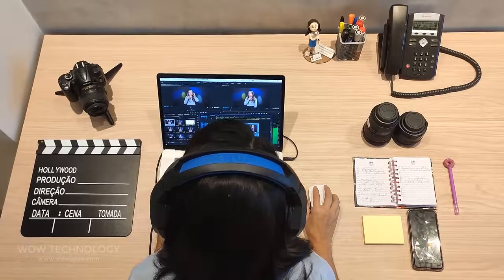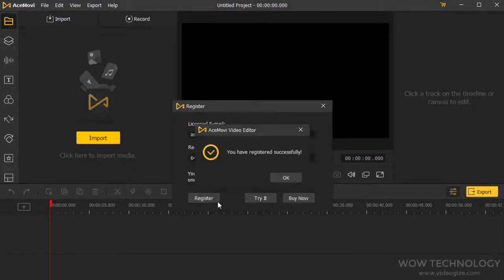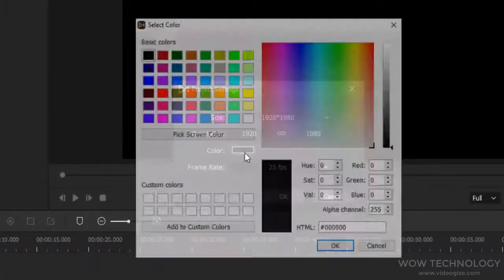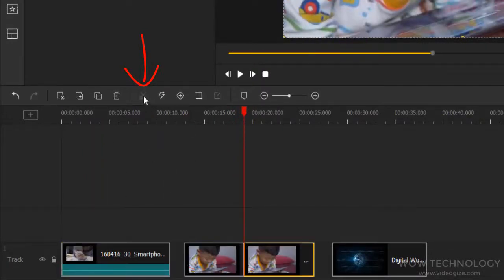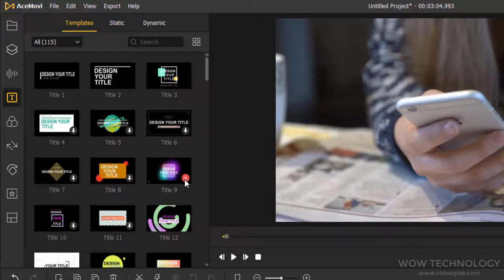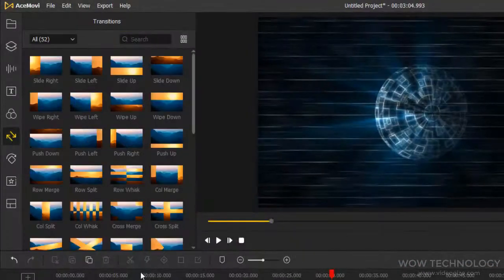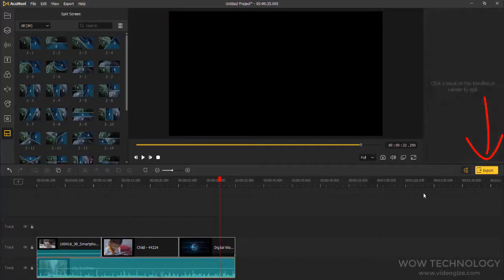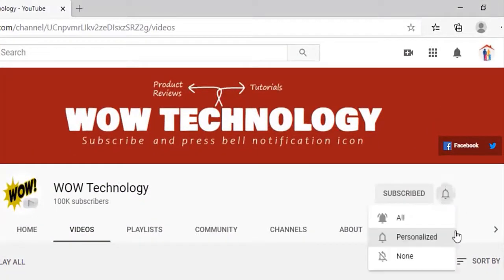[TunesKit AceMovi Review] Best Video Editing Software to Edit Videos Professionally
In this video, John Shaw has explained why TunesKit AceMovi is the best video editing software for Windows and Mac users to edit videos like a pro in 2022. Watch the video till the end to know more.

TunesKit AceMovi Video Editor is an easy-to-use yet advanced video editing tool for beginners and intermediate users. It provides lots of basic and powerful editing features that you need, including recording, cutting, cropping, keyframing, chroma key, adding filters, transitions, effects, etc.